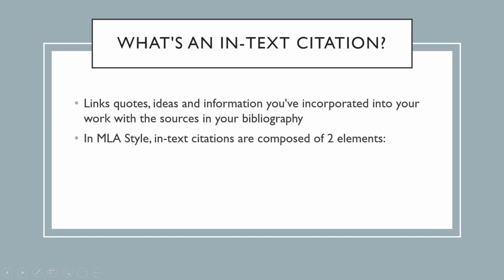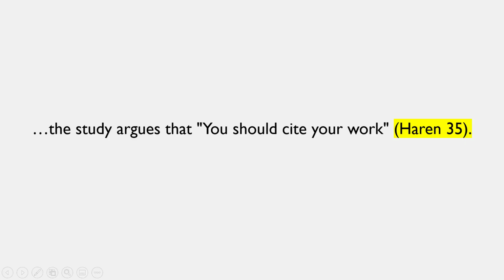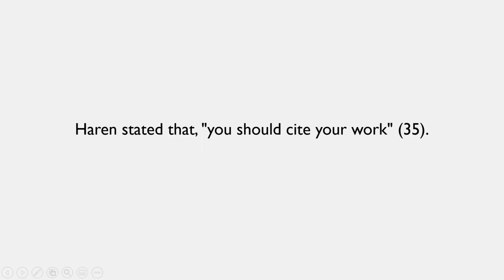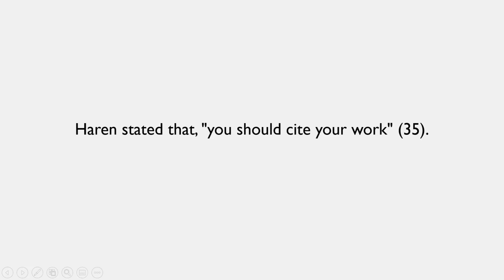In-Text Citation: MLA Style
The Bibliographic entry is only 1/2 of an MLA citation.  In this tutorial we will demonstrate creating in-text citations in MLA style and demonstrate different ways to format them.